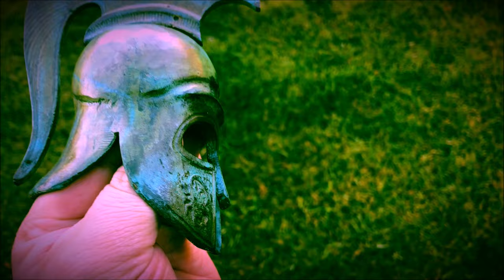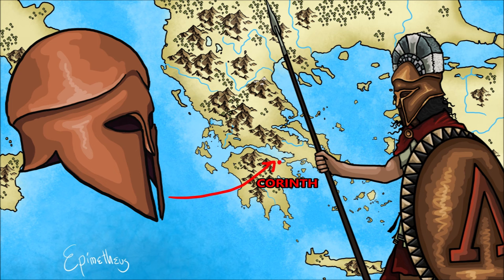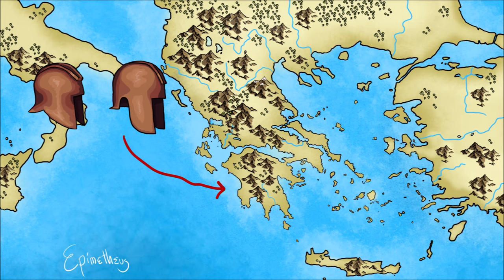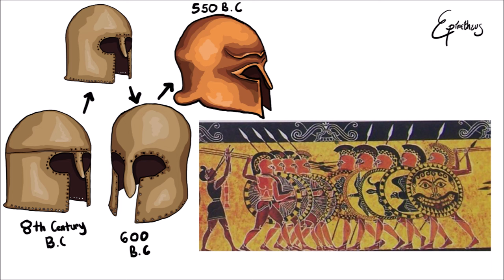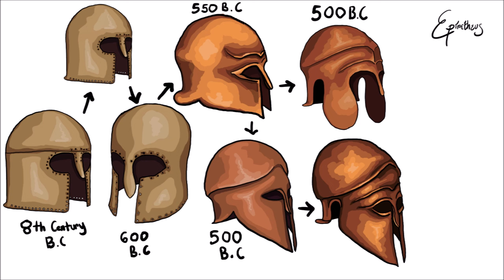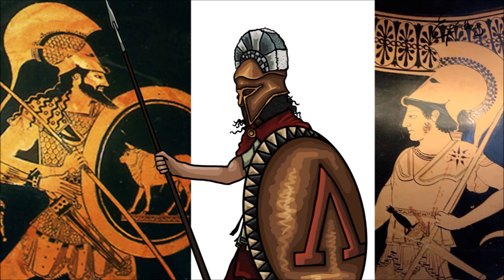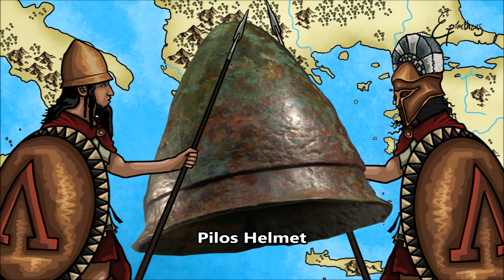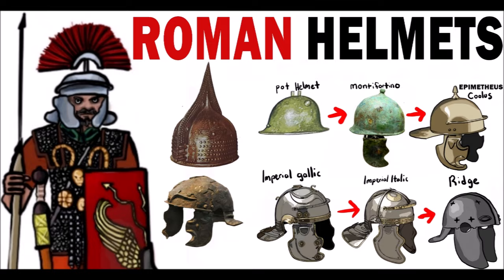Ancient Greek Helmets Explained in 5 minutes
The ancient greek helmets used from the archaic period through classical period of greece. From the Persian invasions and the peoponnesian war the helmets ancient Athens and Sparta used.